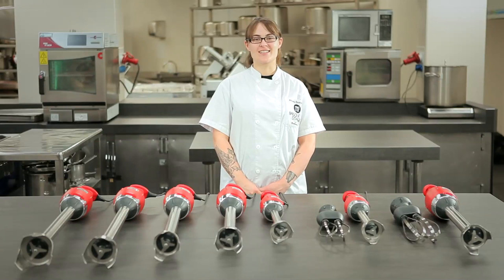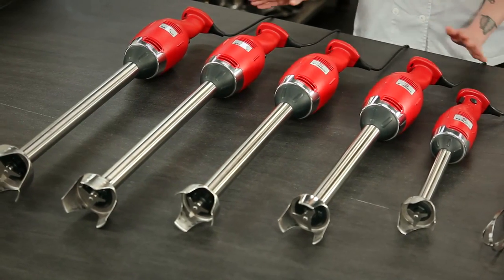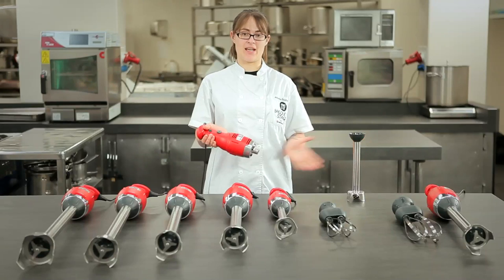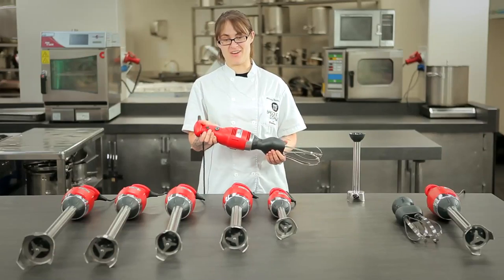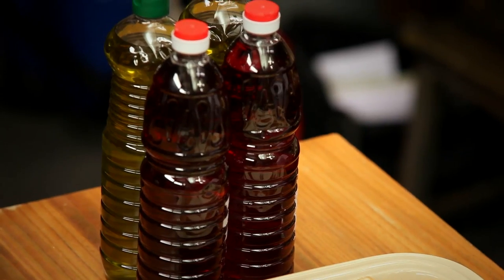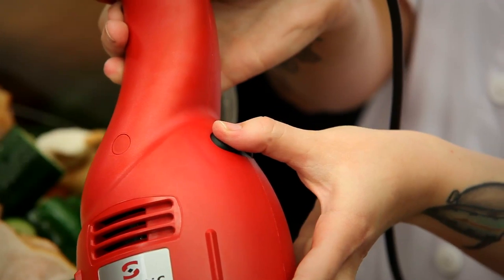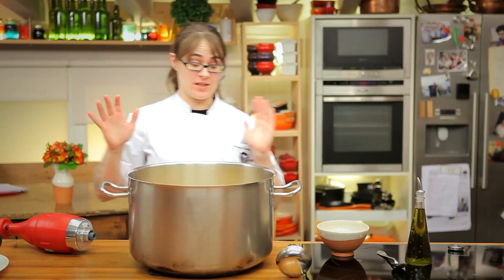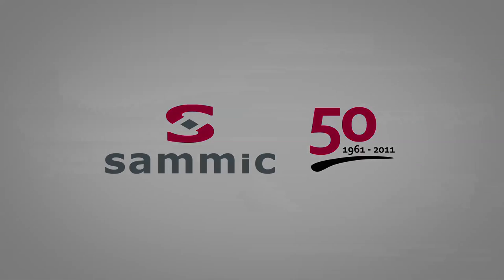Sammic Immersion Blenders